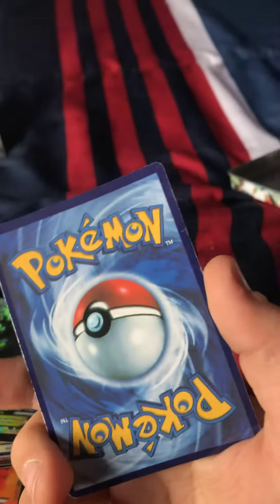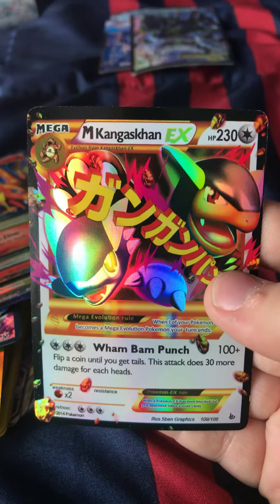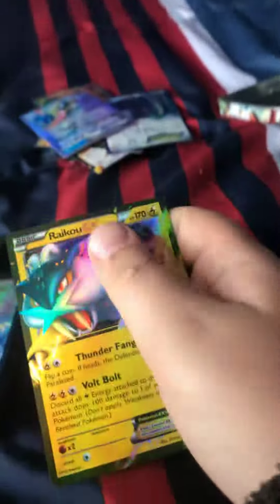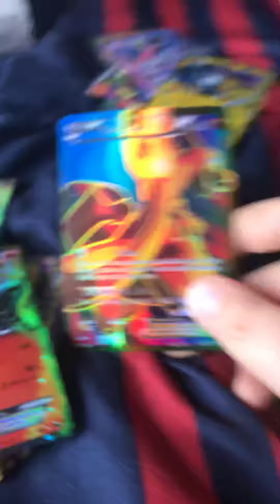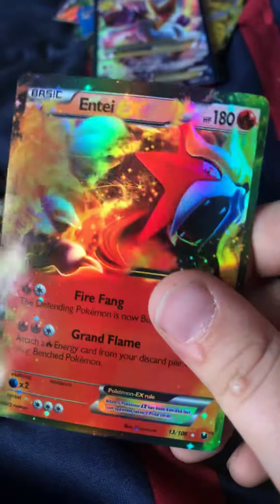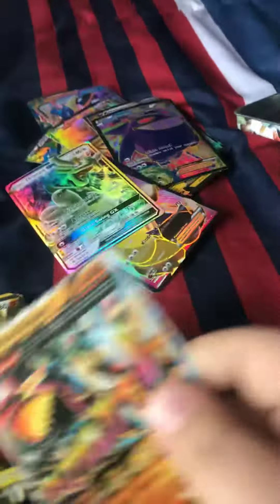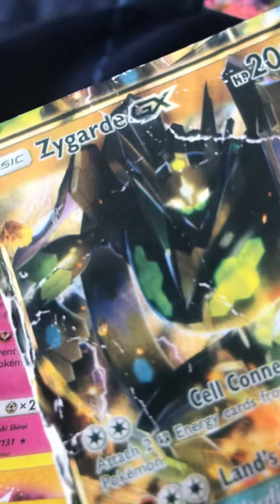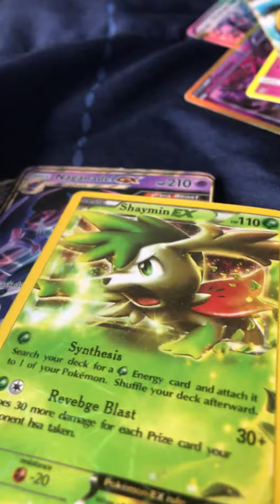Oh my fake Pokémon cards part one